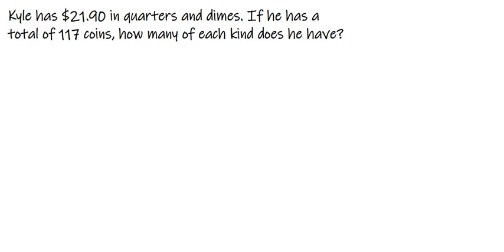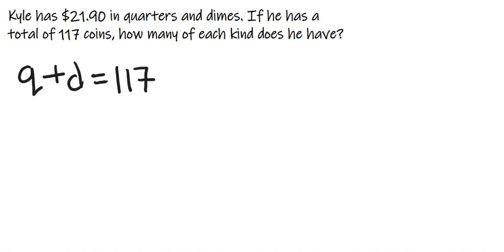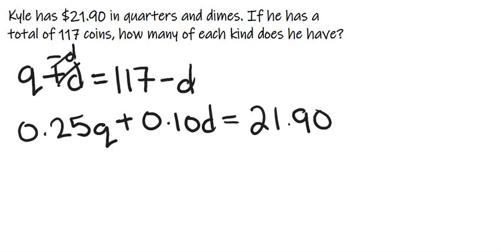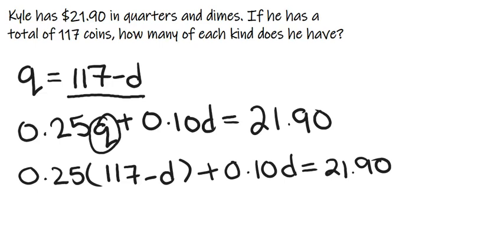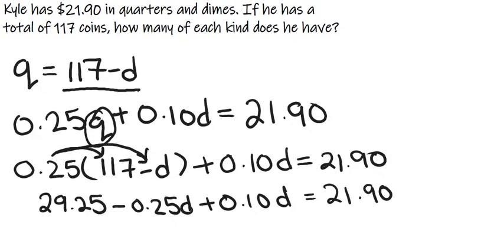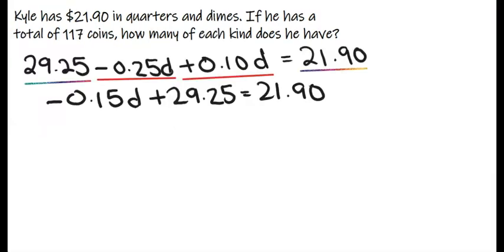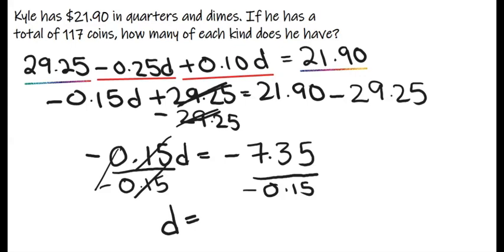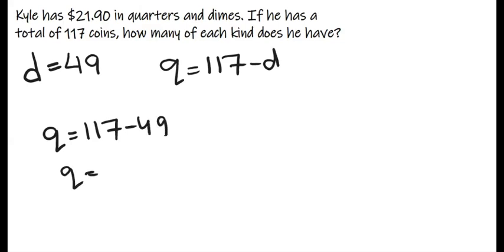Algebra Word Problems